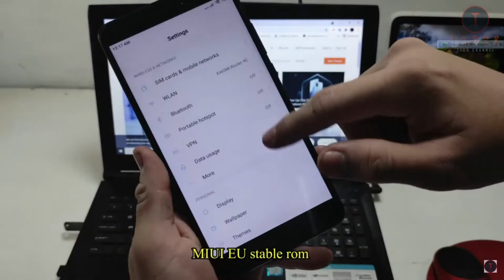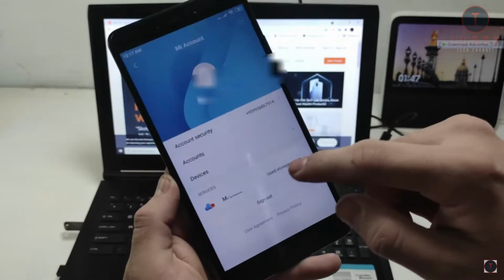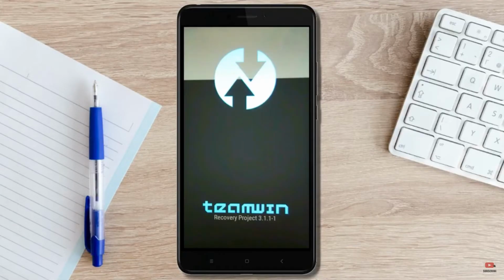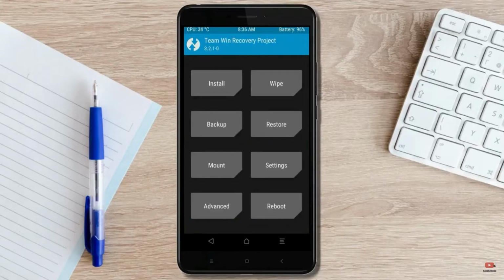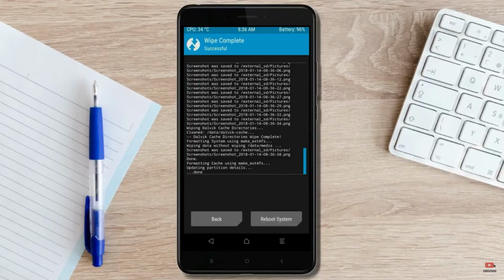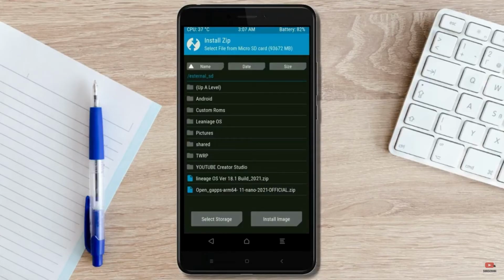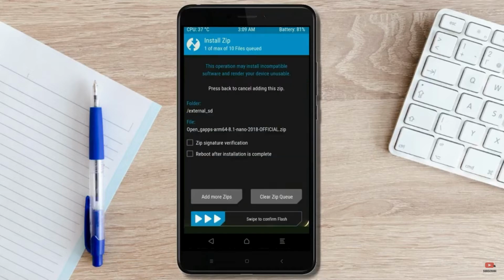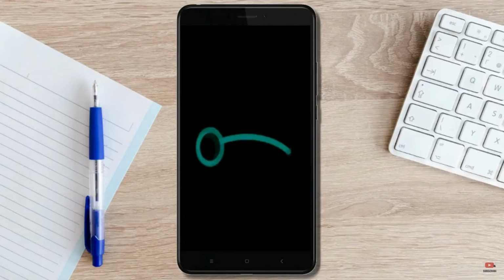How to Update Android 11 in XIAOMI MI MAX 2 (Lineage OS 18.1) Custom Rom Install and Review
Install Pure Stock Android 11 Easter egg LineageOS 18.1 Custom rom in XIAOMI MI MAX 2,Android Pie to 11 Update,android 10 to 11 flash, Pure Stock Stable Android 11 for XIAOMI MI MAX 2, stable volte pure stock rom, oreo to Android 11 update ,installation with twrp recovery
How to Install LineageOS 18.1 on Xiaomi Mi Max 2
So if you are ready to install LineageOS 18.1  onto your Xiaomi Mi Max 2 (sagit) device, then here is all the required information.  Let’s start with the requirements set.
PRE-REQUISITE:
Step 2: Next up, you will need to unlock the bootloader on your device. If you haven’t done so, then refer to our guide on How to Unlock Bootloader on Xiaomi Mi Max 2.
Step3: Once that is done, you also need to have the TWRP Recovery installed. You could refer to our guide on How to Install TWRP Recovery on Xiaomi Mi Max 2.
Instructions to Install Lineage OS 18 on Xiaomi Mi Max 2

1: Transfer the downloaded ROM and the GApps file to the Internal Storage of your device.
2: Now connect it to the PC via USB Cable. Make sure USB Debugging is enabled.
3: Head over to the platform-tools folder on your PC, type in CMD in the address, and hit Enter. This will launch the Command Prompt window.
4: Execute the below command in the CMD window to boot your device to TWRP Recovery
5: Now that your device is booted to TWRP, head over to the Wipe section and tap on Advanced Wipe.
6: Then, select the System, Vendor, Data, and the Cache partition and perform a right swipe to format the selected partitions.
7: After this, go to the Install section of TWRP. Navigate to the downloaded LineageOS 18 ZIP file, select it and perform a right swipe to install it
8: The process might take a few minutes. When the flashing is complete, go back to the Install section and this time select the GApps package. Perform a right swipe to install this file as well.
9: Likewise, you should also wipe the cache partition. You could either use the Wipe Cache button that would be available after flashing GApps. If not, then head over to Wipe, select the Cache partition and perform a right swipe to wipe it.
10: You may now reboot your device to the newly installed OS. For that, head over to Reboot and select System.
Download Descriptions Below:
Lineage OS 18.1 Android 11 ROM fo XIAOMI MI MAX 2:  PLEASE WAIT - WE WILL UPDATE THE POST REGARDING FLASH FILE.ZIP FOR Xiaomi Mi Max 2 ASAP